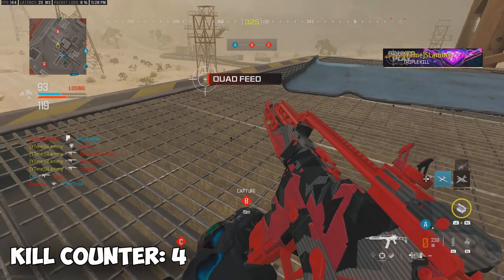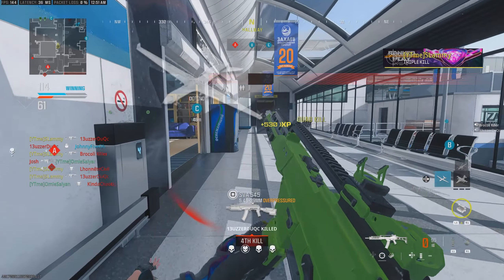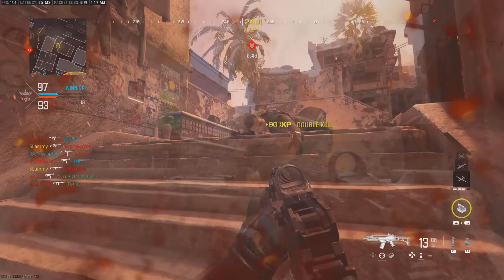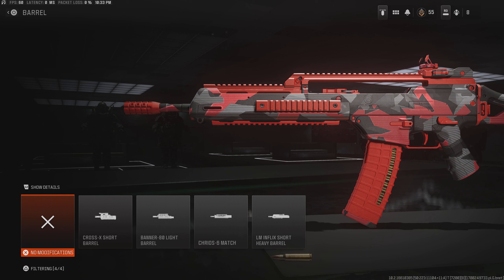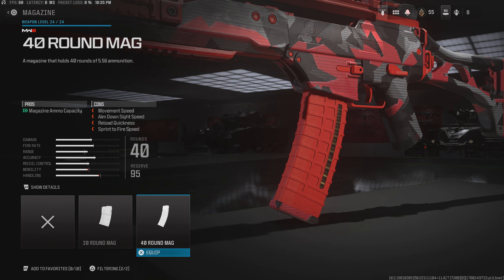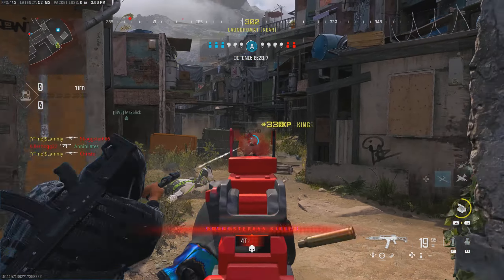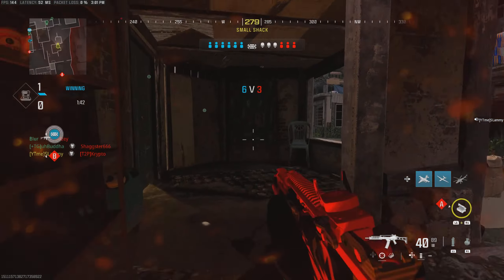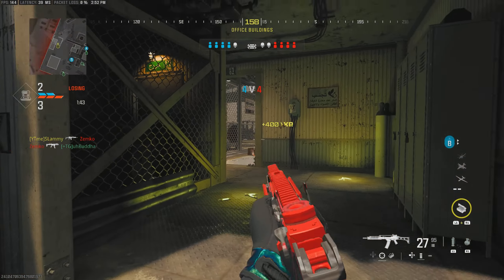The BEST HOLGER 556 Class Setup in Modern Warfare 3 *AIMBOT* (Best MW3 Class Setup)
Best Holger 556 Class Setup in Modern Warfare 3 / MW3 . MW3 Best Class Setups

Big Ballin' - Cushy